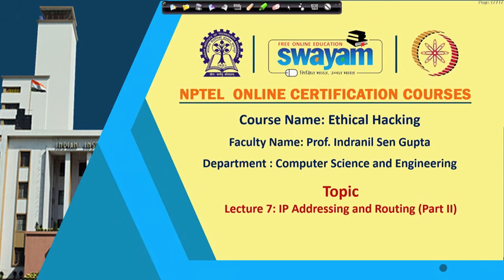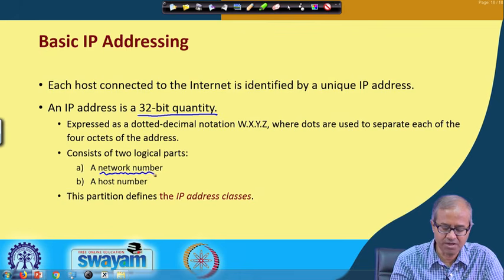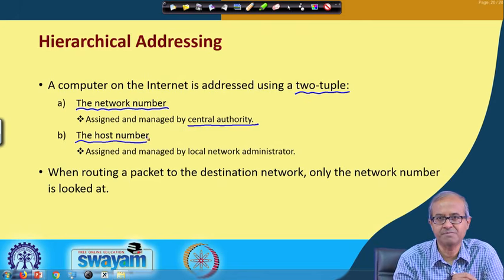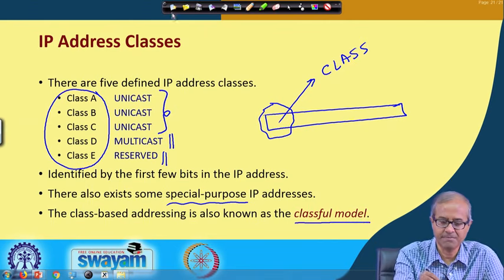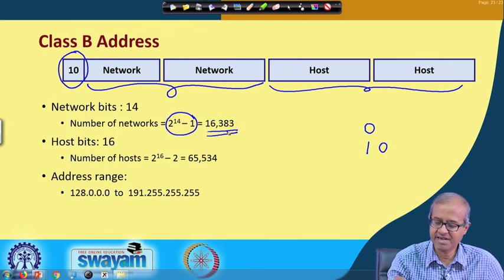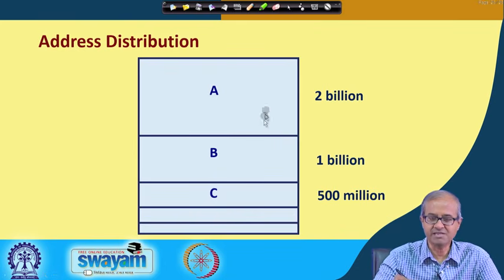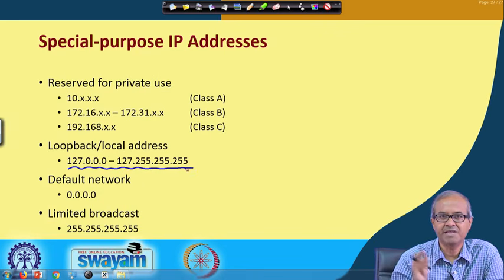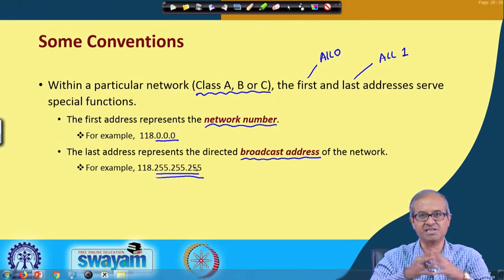Lecture 07: IP addressing and routing (Part II)